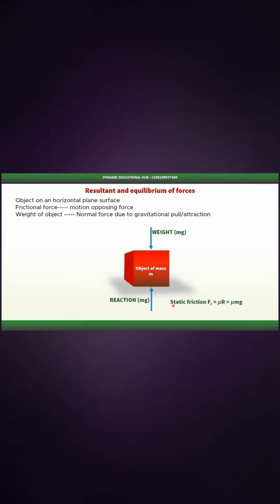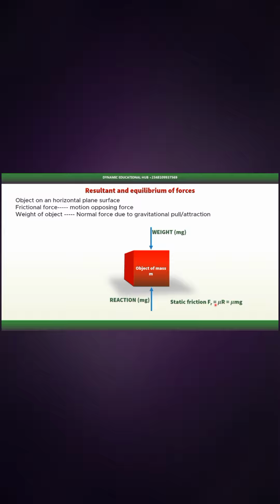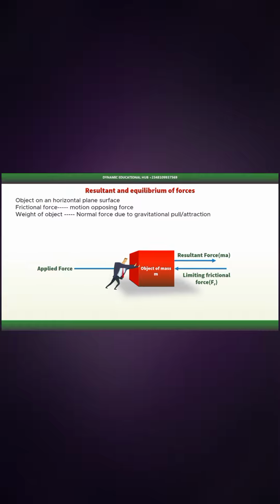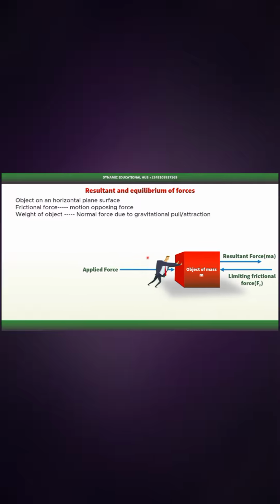Master Resultant Forces & Friction in Seconds! 🚀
Struggling with Engineering Mechanics? In this quick breakdown, we calculate the resultant of a coplanar force system using a real-world example: dragging a box across a horizontal surface.

We dive deep into:
✅ How to resolve horizontal and vertical forces.
✅ Understanding Friction (f) and the Coefficient of Friction (μ).
✅ The formula F = \mu N in action!
Whether you're prepping for exams or just need a refresher on Newton’s laws, this Short makes complex physics simple.